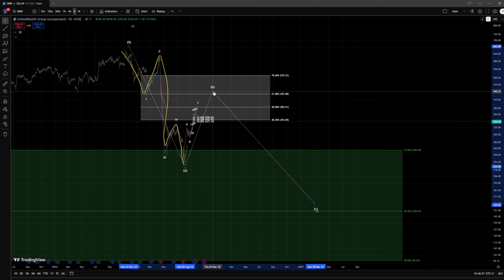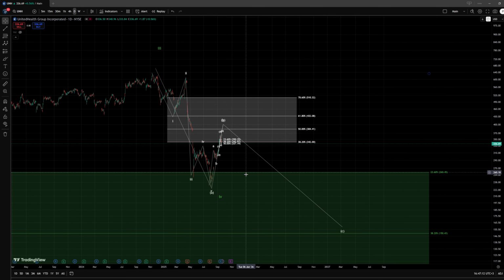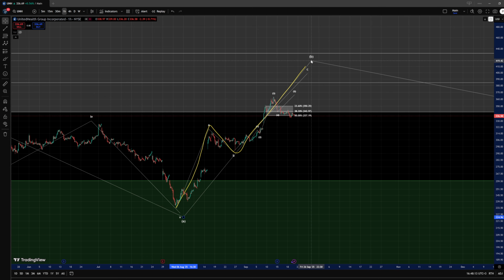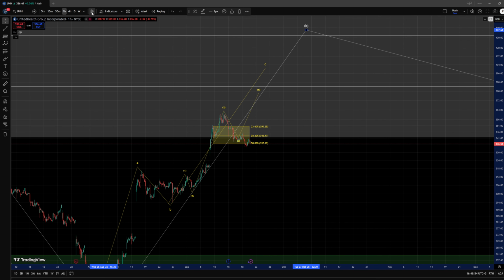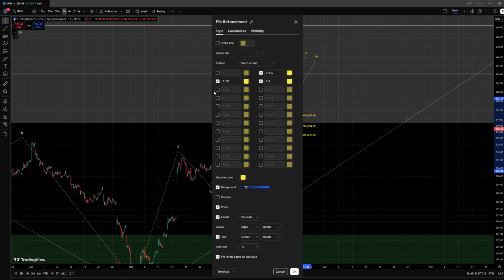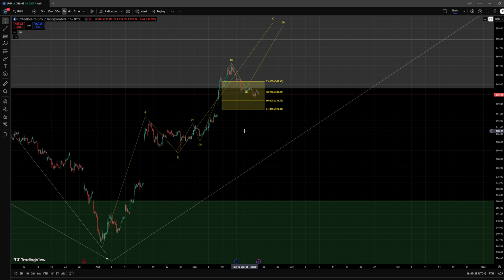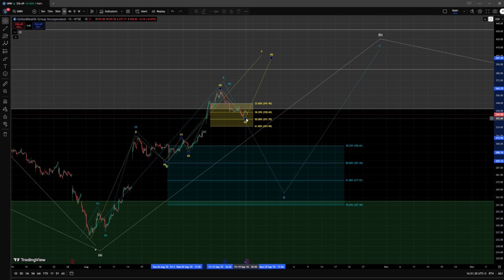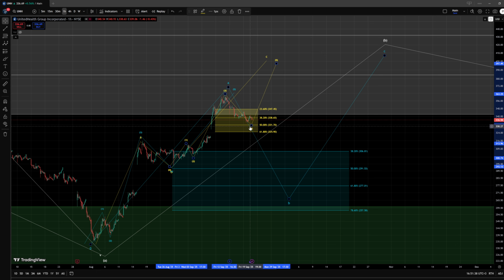United Health : UNH Stock Analysis with Elliott Wave + Trade Setup